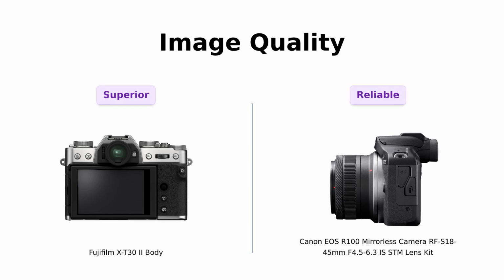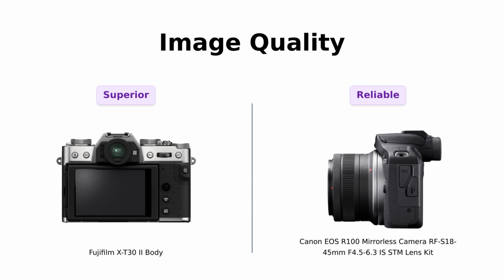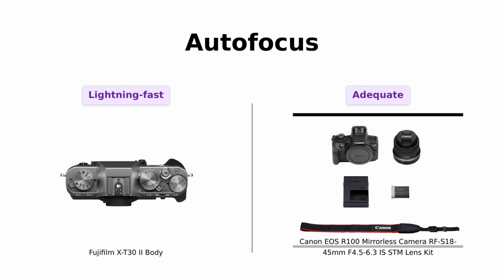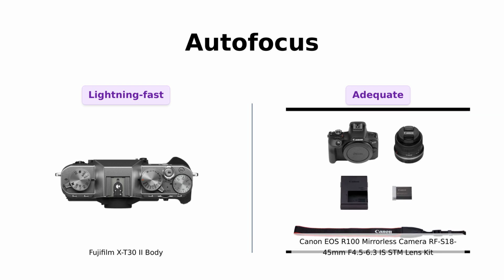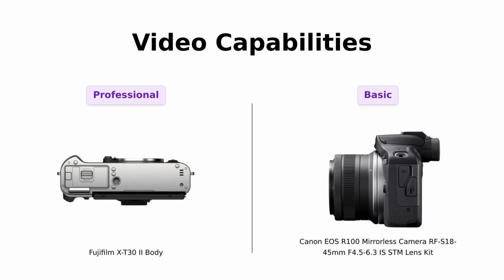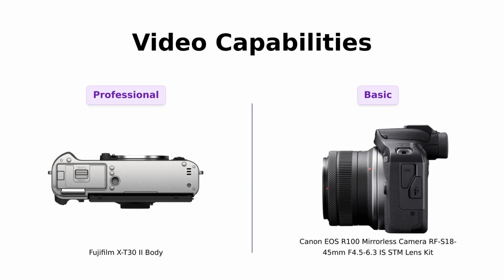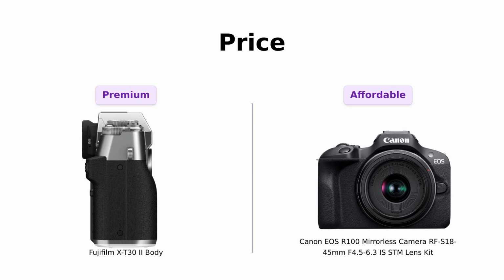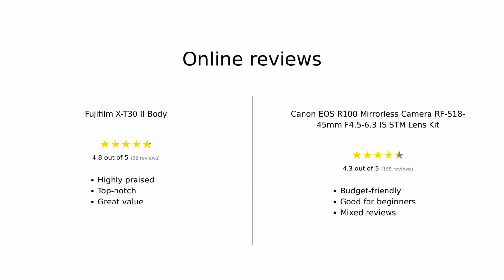Fujifilm X-T30 II vs Canon EOS R100 Comparison 📸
Compare the Fujifilm X-T30 II Body - Silver with the Canon EOS R100 Mirrorless Camera RF-S18-45mm F4.5-6.3 IS STM Lens Kit 📷 Explore features, image quality, video capabilities, and more to find the perfect camera for your needs!